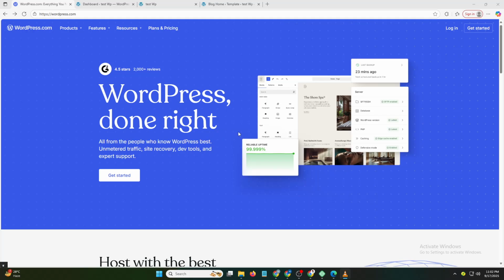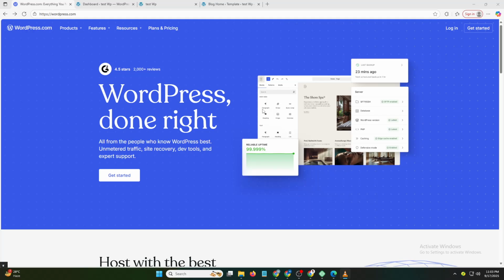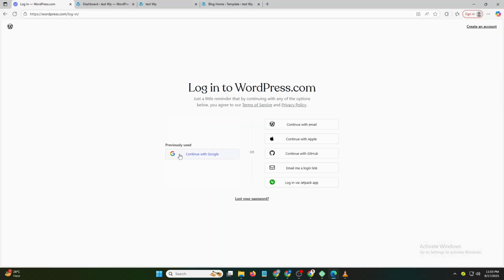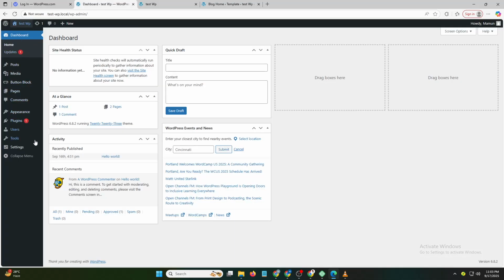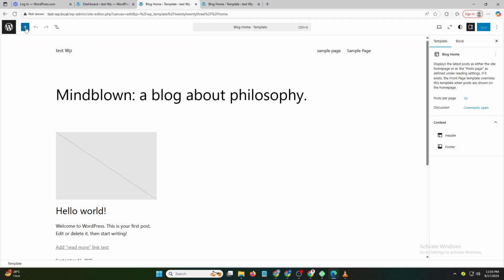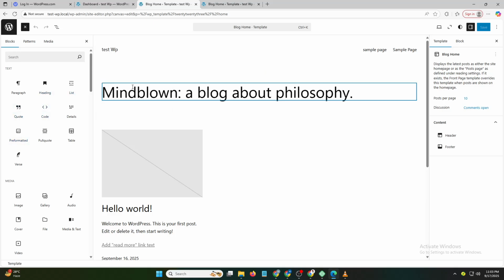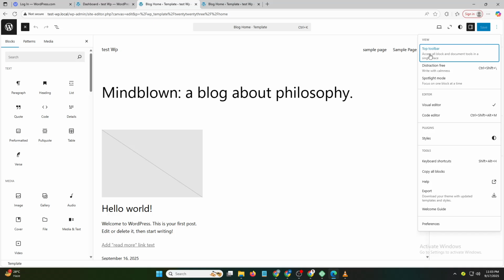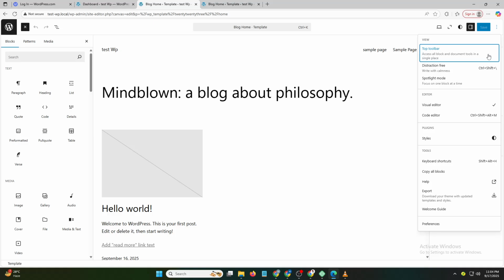How to Enable the Top Toolbar on Wordpress. com - 2025 (Quick & Easy)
How to Enable the Top Toolbar on Wordpress.com
In this video, you will learn How to Enable the Top Toolbar on WordPress.com quickly and easily. We’ll guide you step by step to turn on the top admin toolbar so you can access WordPress.com features faster. This tutorial also covers related tips like customizing your WordPress dashboard, managing your site settings, and improving your workflow. Whether you’re a beginner or an experienced user, these simple steps will help you navigate your WordPress.com site more efficiently.